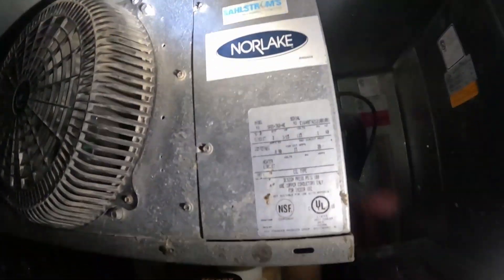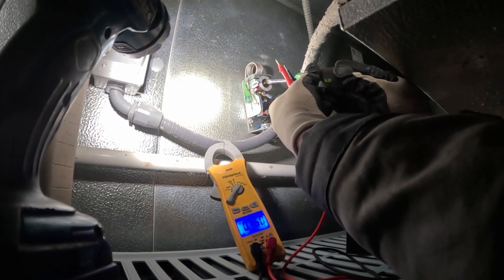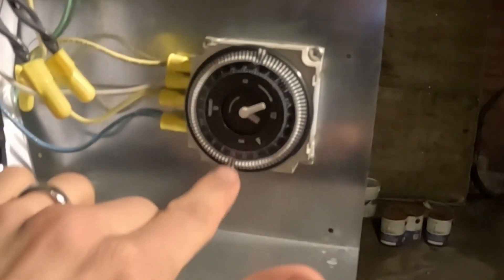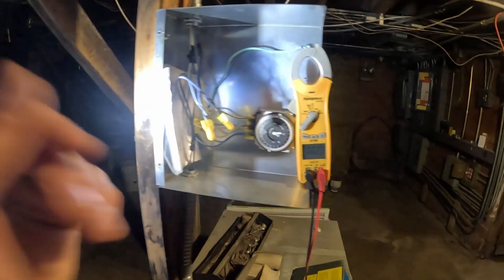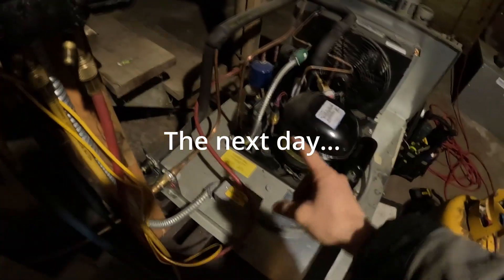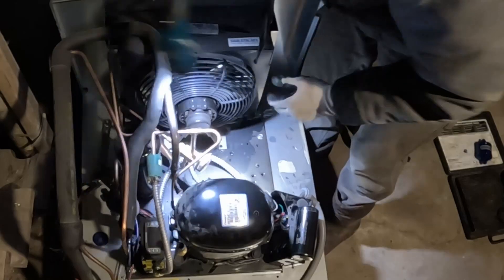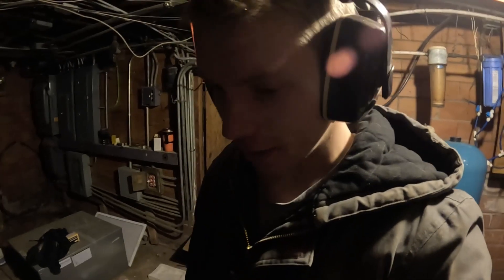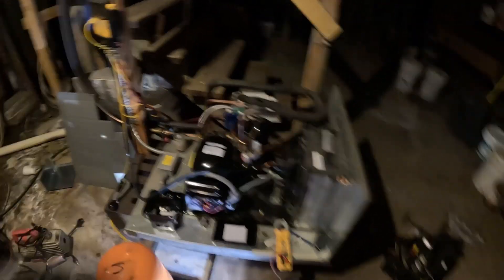Walk In Cooler Compressor Troubleshooting